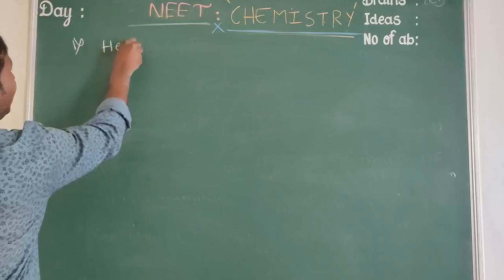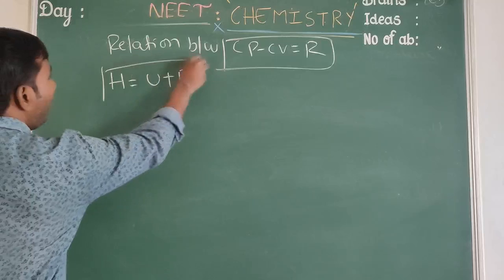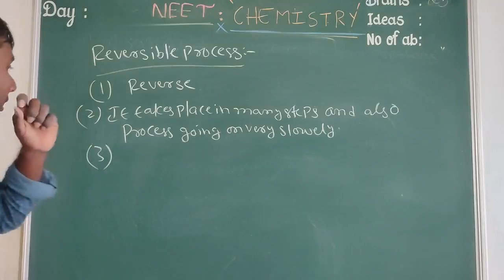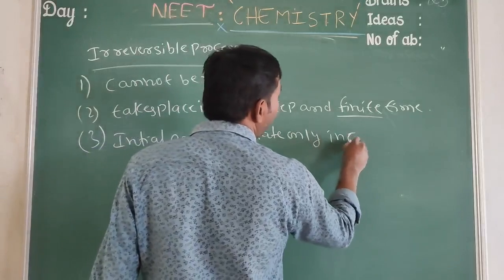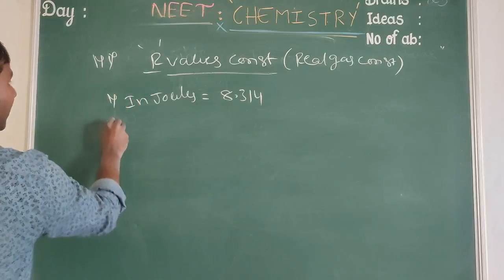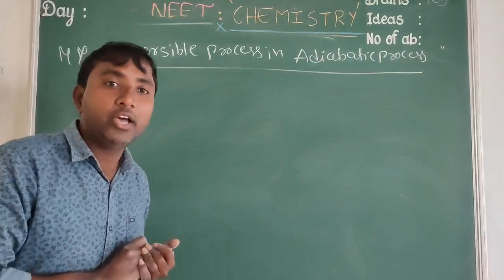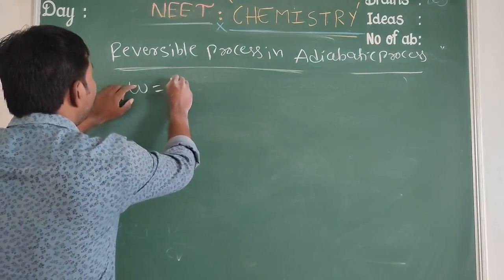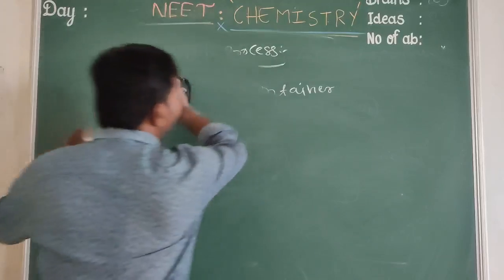Thermodynamics.. Part - 4